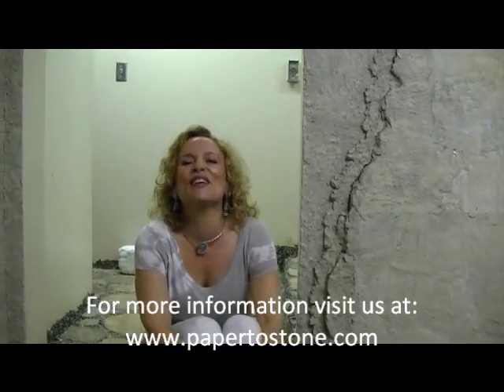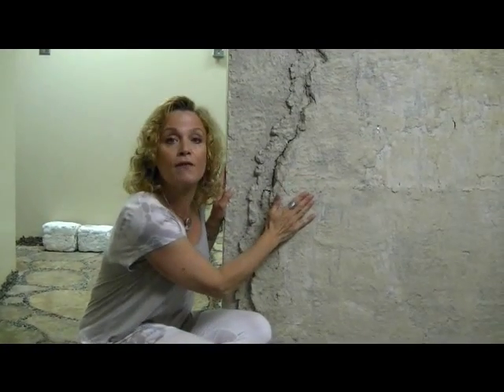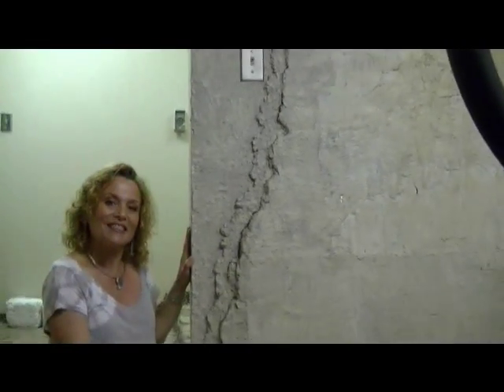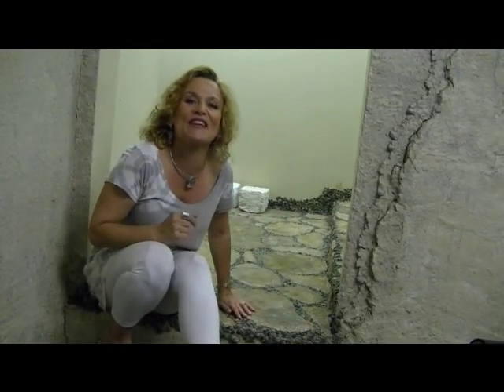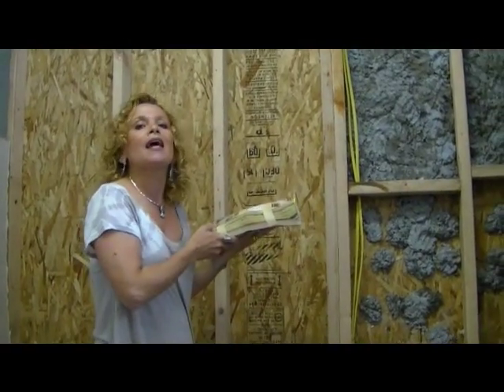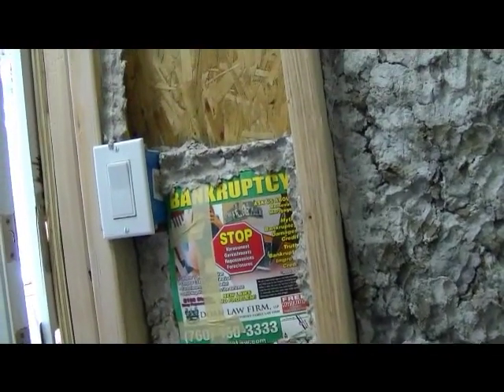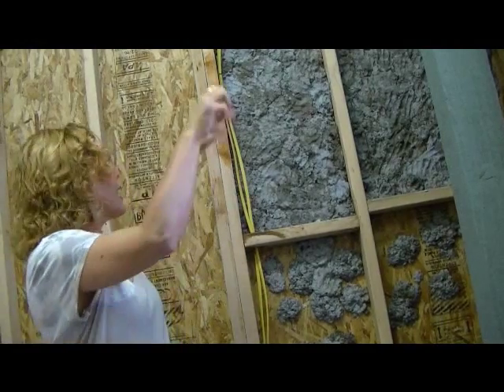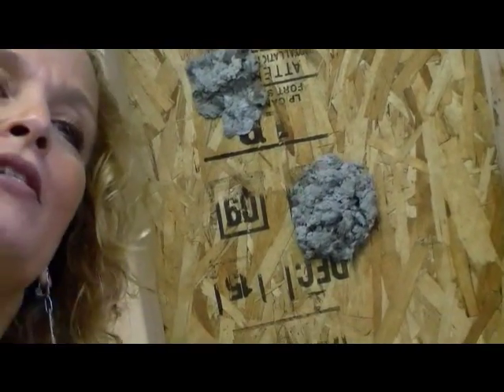Paper Walls Part 1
Linda Pozzuoli Merica creates a green wall by substituting recycled paper pulp for insulation and drywall